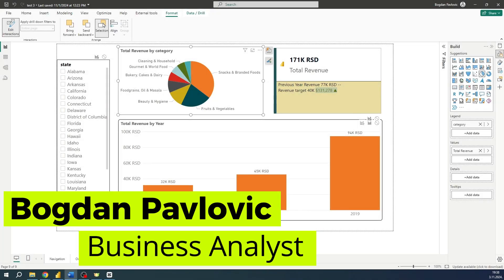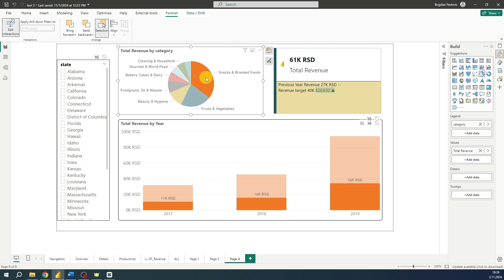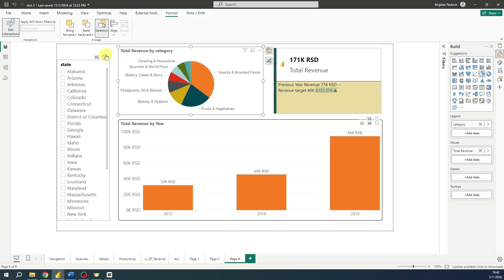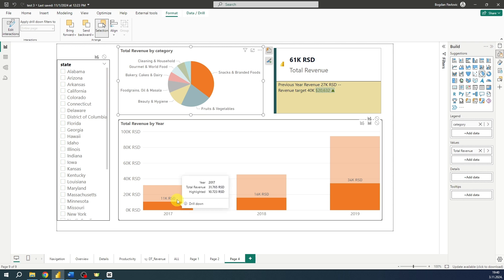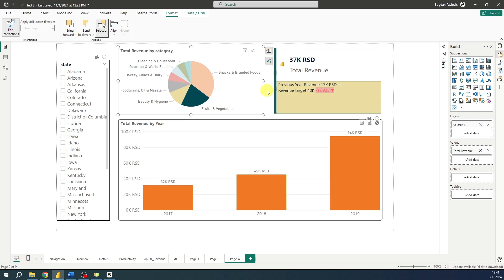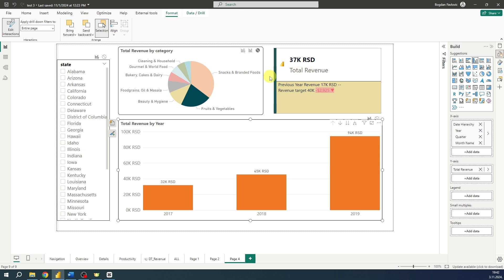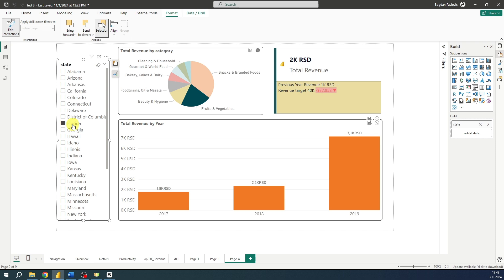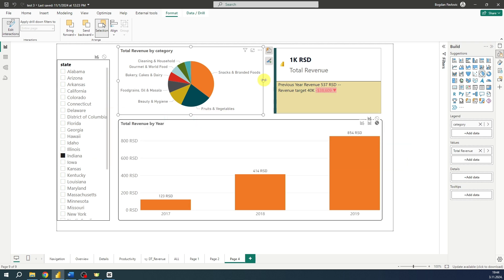Cross Filtering: How to Filter Between Visuals in Power BI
In this video, we'll explore how to filter visuals and manage interactions between them, or how to disable slicer/filter for certain visualizations. Cross filtering is a powerful feature that allows you to enhance your data analysis by making visuals work together seamlessly.

We’ll start by explaining what cross filtering is and how it helps you see connections in your data. You'll learn how to select a visual, enable edit interactions, and decide how that visual filters others.

Watch as we demonstrate how selecting a data point in one visual, such as a bar chart, automatically filters related visuals, like a pie chart. We’ll also dive into the three main interaction options:

Highlight: When you select a data point, only the related values are highlighted in the other visuals. This option helps you see connections while keeping other data visible, making it easy to compare.

Filter: This option completely filters the other visuals to show only the selected data. When you choose this, you'll see only the relevant information, which is useful for focused analysis.

None: Choosing this option disables any interaction with the selected visual. The other visuals will remain unchanged, allowing you to view them without any filtering or highlighting effects.

We’ll show you how to customize these interactions and how to disable slicers for specific visuals to control your dashboard.

By the end of this tutorial, you’ll be able to:

Understand cross filtering in Power BI.
Use highlight, filter, and none options to manage visual interactions.
Disable slicers for specific visuals to refine your data display.